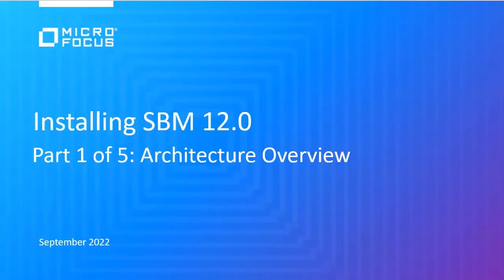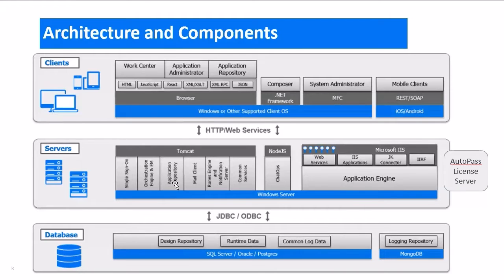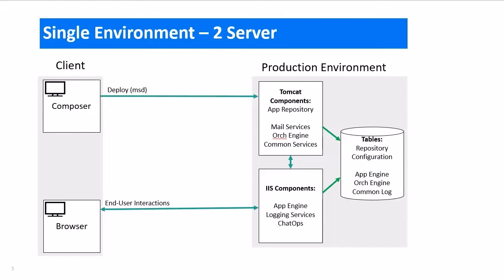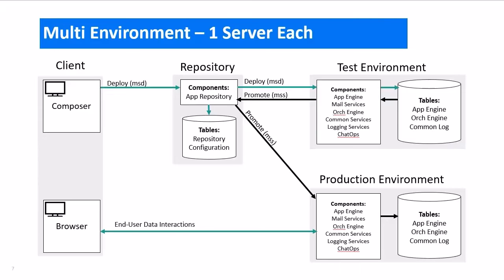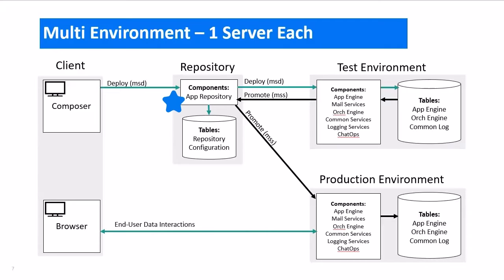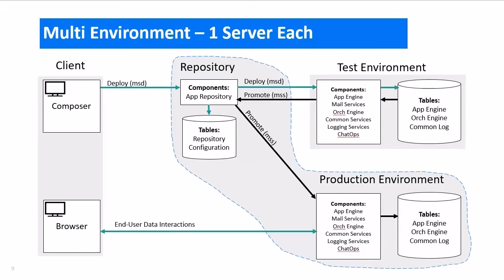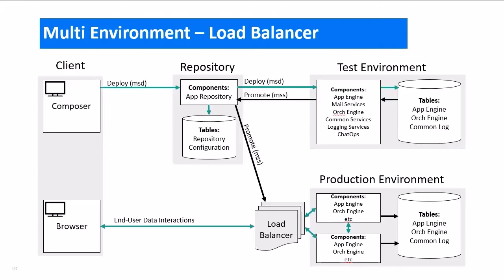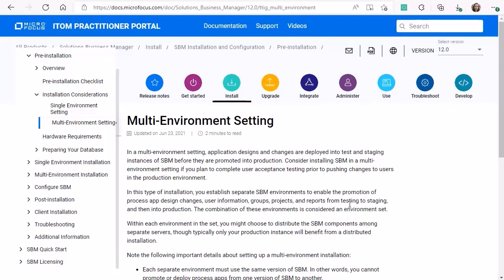SBM: Architecture & Install Strategies [Installing SBM Part 1 of 5]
Explore the SBM component architecture and various installation strategies ranging from the simple to the complex. Get answers to all your questions before installing SBM on a new server.